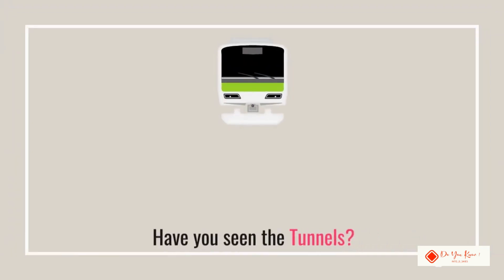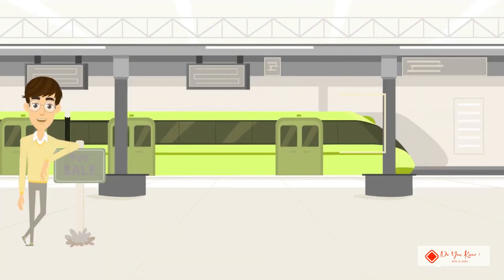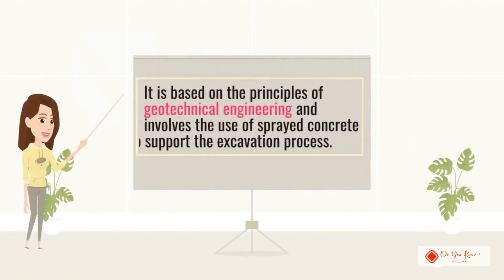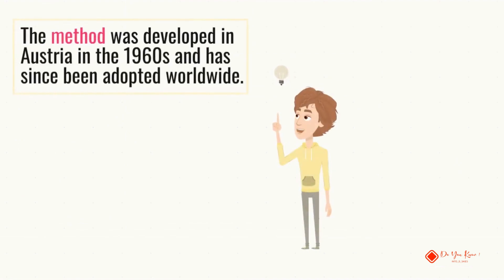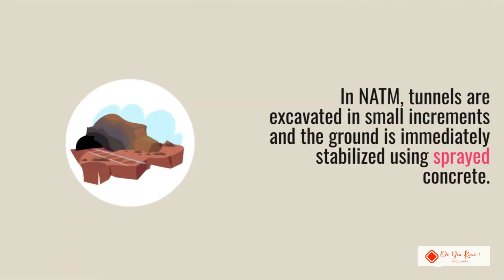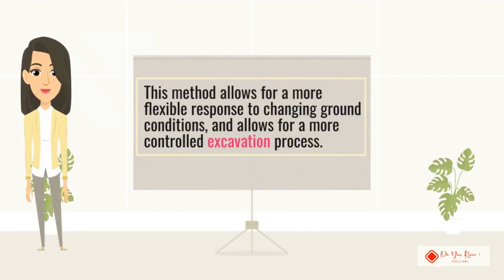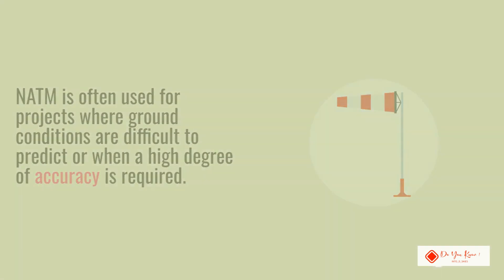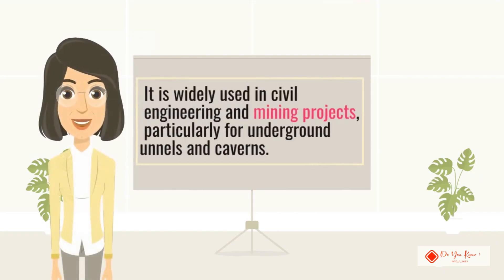The Revolutionary Method of Tunnel Construction: NATM Explained !!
Discover the innovative world of tunnel construction with the New Austrian Tunneling Method (NATM). In this informative and engaging video, you'll learn all about the principles behind NATM and how it has revolutionized the way we build underground tunnels. From its origins in Austria to its widespread use today, NATM has proven to be a safe, efficient, and effective method for constructing tunnels. Whether you're a civil engineer, a construction enthusiast, or just curious about the latest in tunnel building technology, this video is a must-see! So sit back, grab a pen and paper, and get ready to learn about NATM.